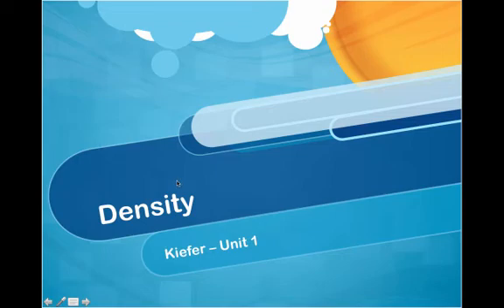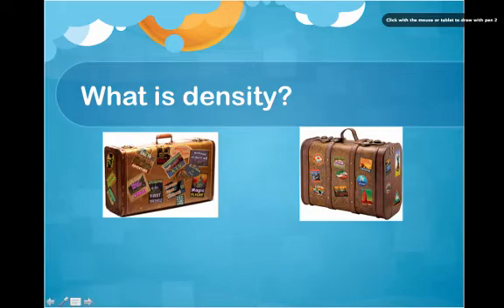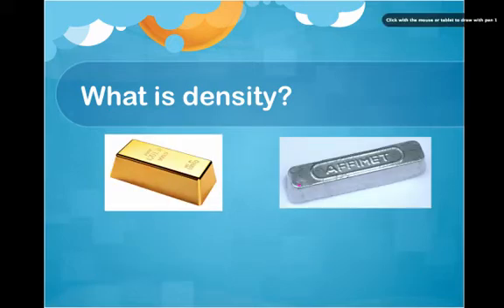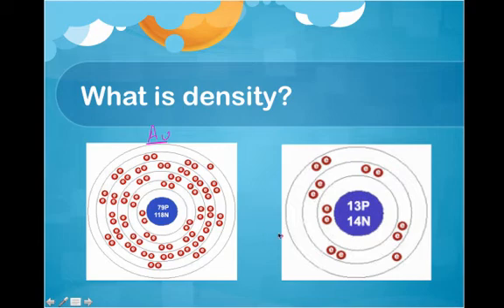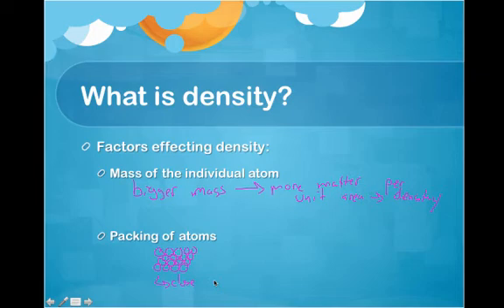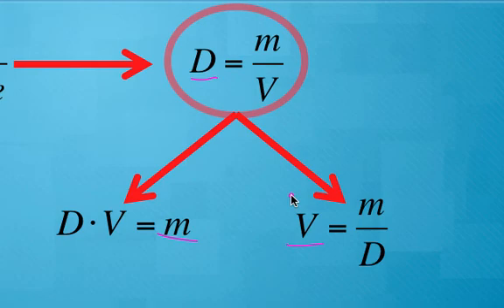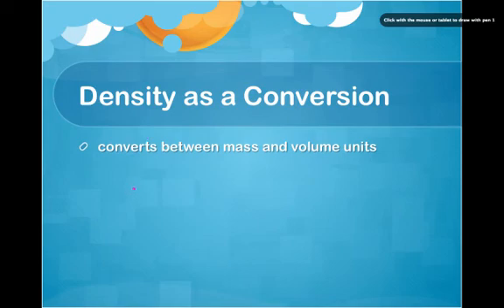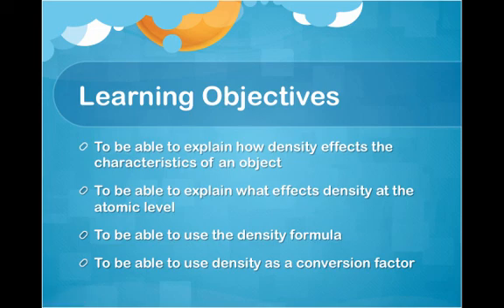Density vid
A quick video explaining what density is and what you should be able to do with it mathmatically.

Table of Contents:

00:22 - Learning Objectives
01:39 - What is density?
08:41 - What is density?
13:25 - Density Equation